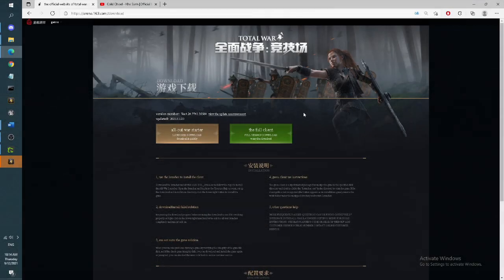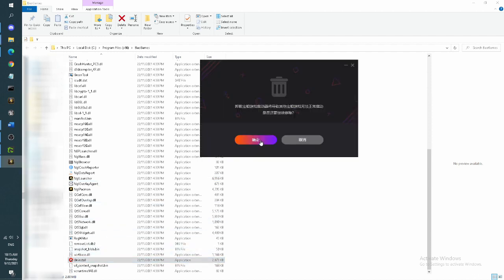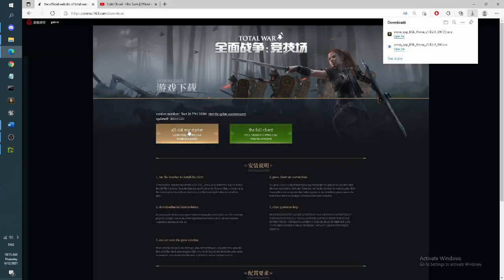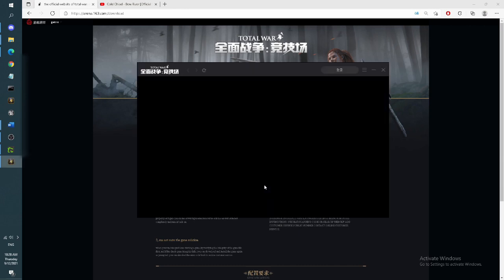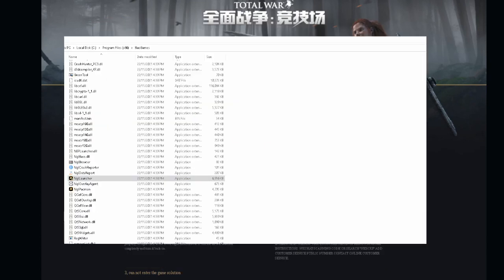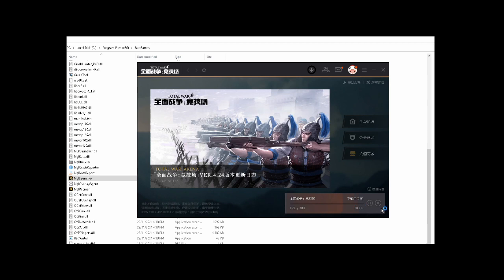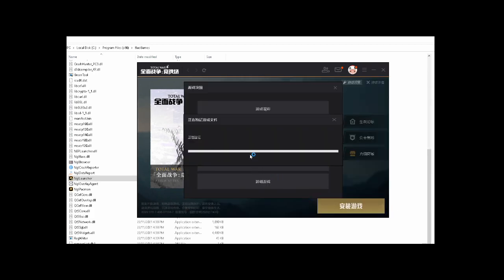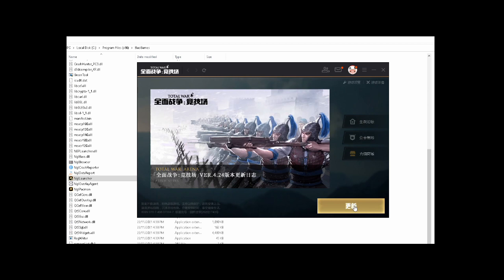Total War: Arena 0xa000a authentication Error FIX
This video will outline steps that have been used to fix error 0xa000a when loading Total War Arena.

Note this process was not invented by me. Thx to CAT_USSR who shared it and then was tested by other users.

Thx to Mishipeshu who followed CAT_USSR steps and shortened/translated it for me to then make the video. Without their work this would not be possible